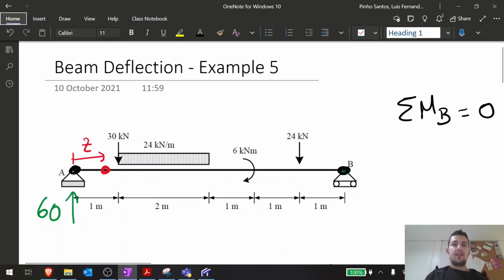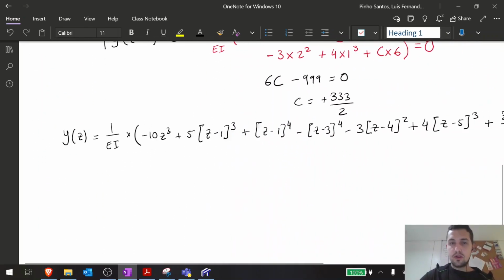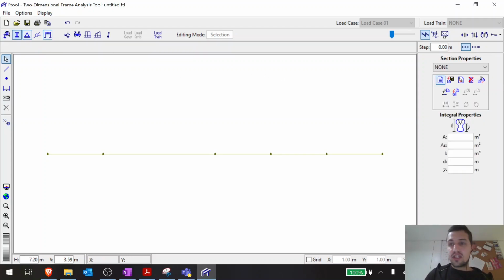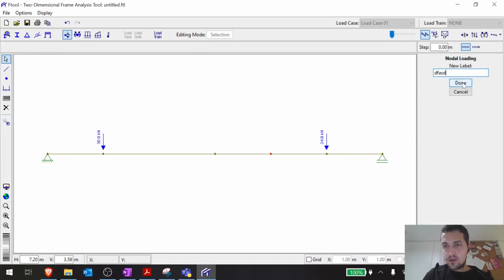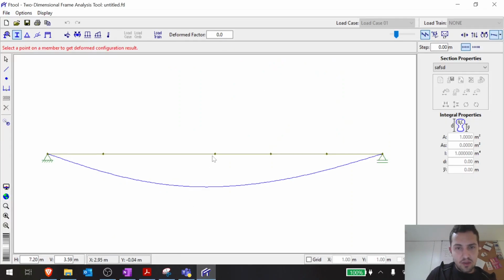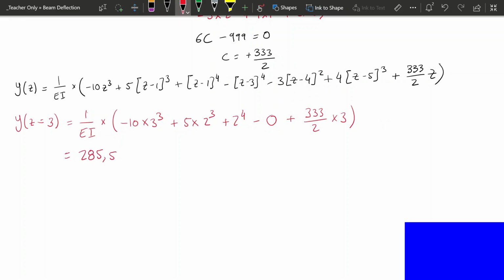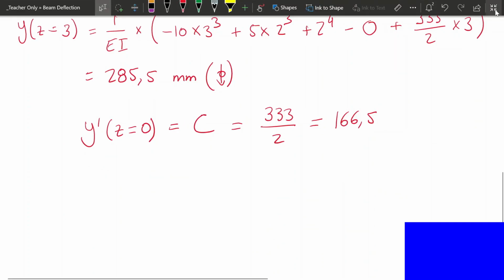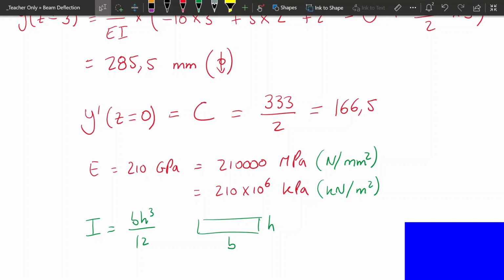Beam Deflection - Computing Results